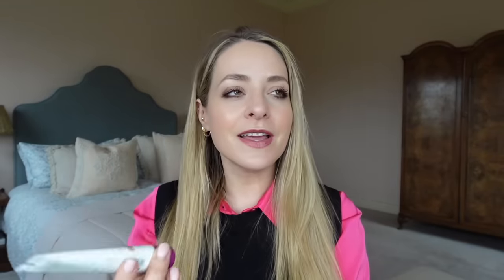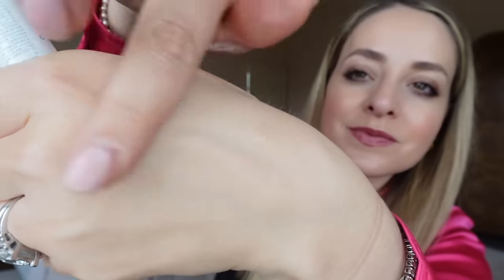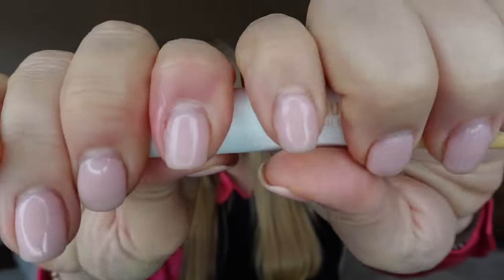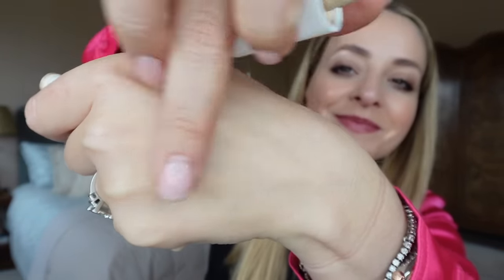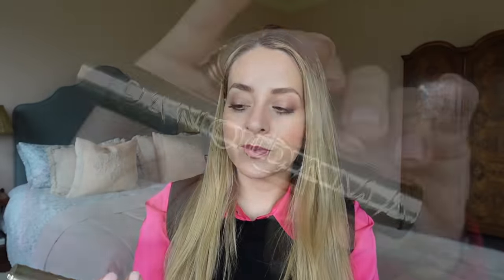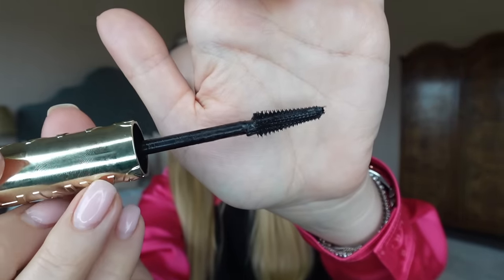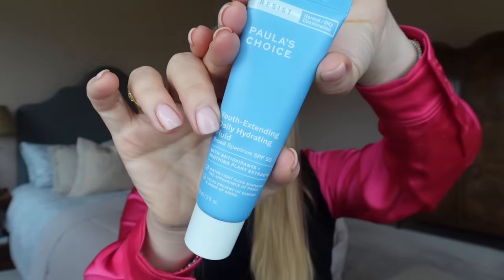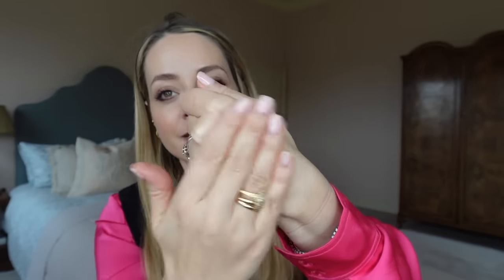February/March Faves! Fleur De Force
A little round up of the products I've been loving recently! Share in the comments anything you've stumbled across this month...

AD: Some products above were gifted. All thoughts and opinions are my own.